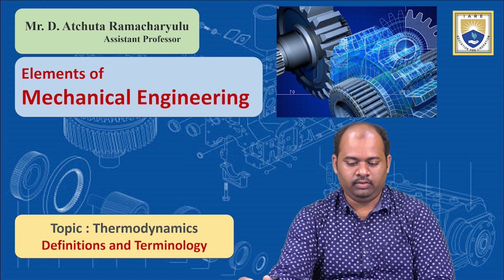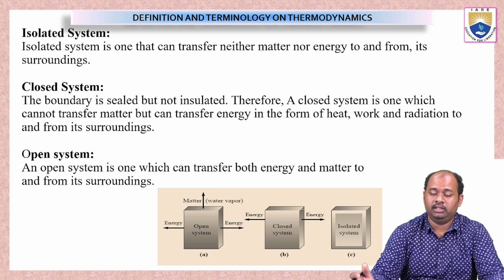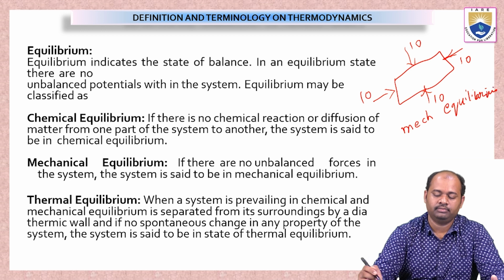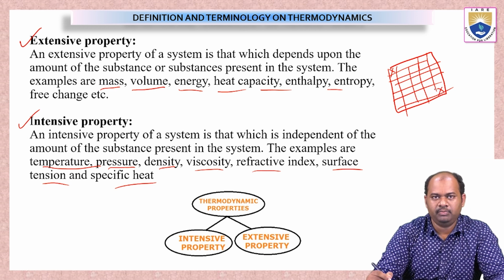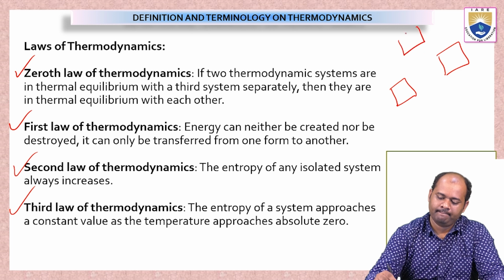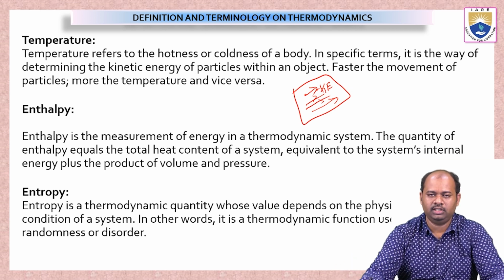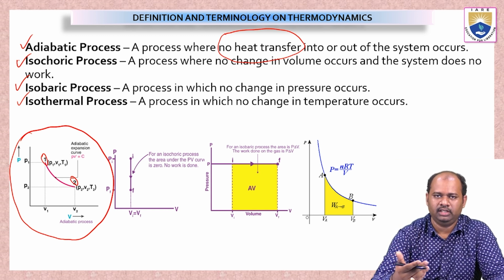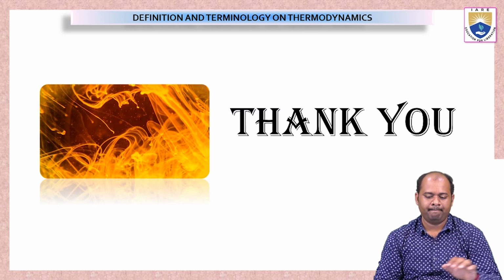Thermodynamics Definitions and Terminology Mr. D Atchuta Ramacharyulu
Thermodynamics Definitions and Terminology Mr. D Atchuta Ramacharyulu | IARE

Telangana, India.